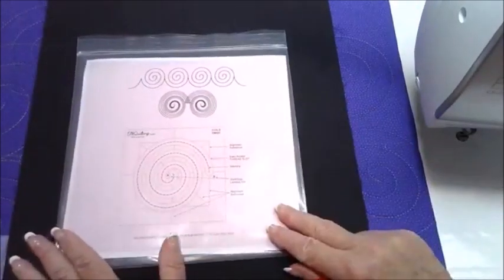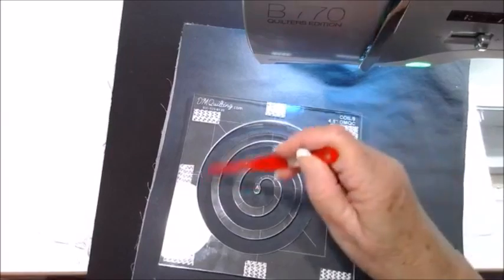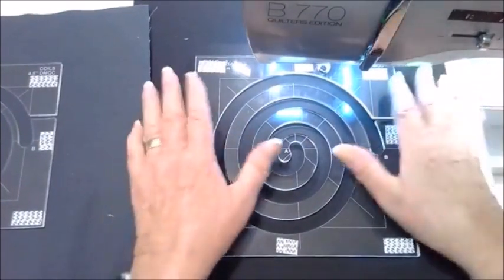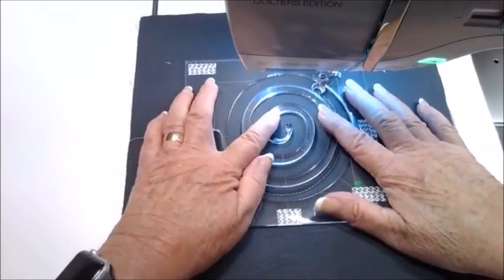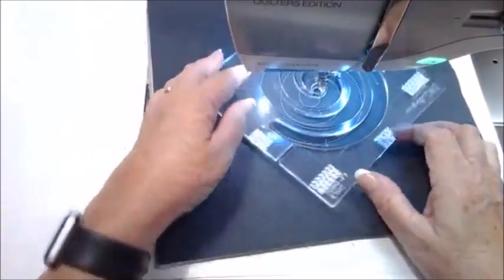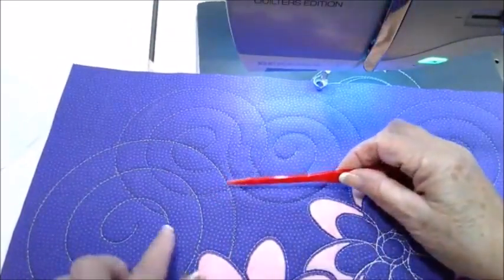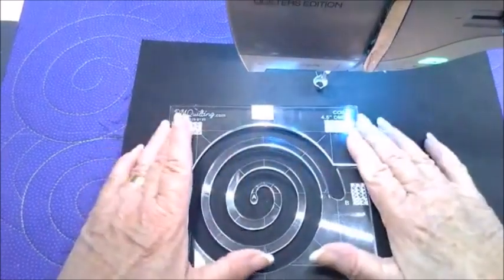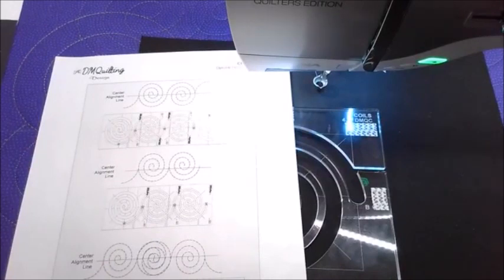DMQuilting Coil Templates